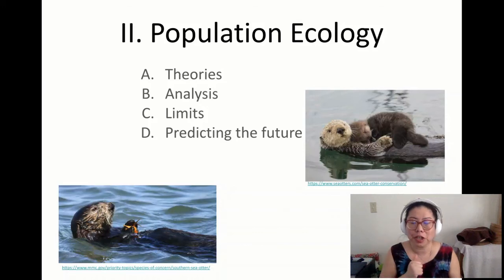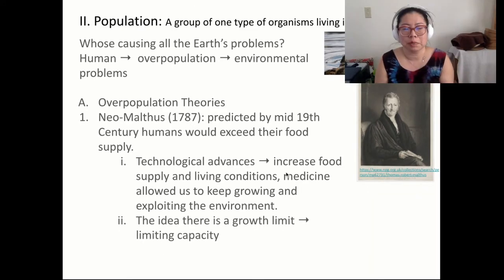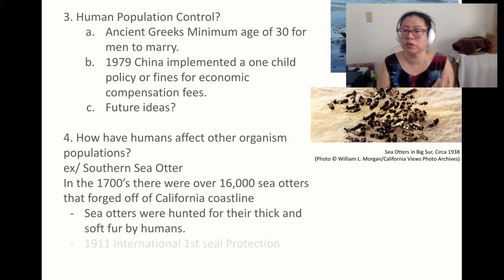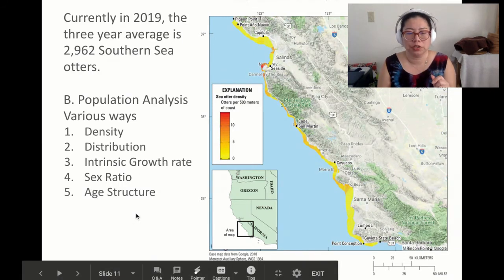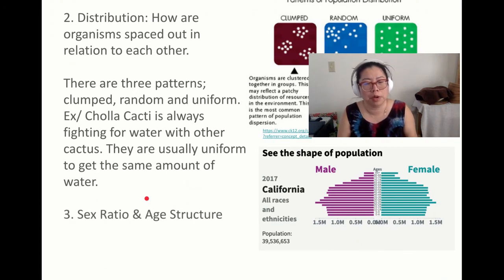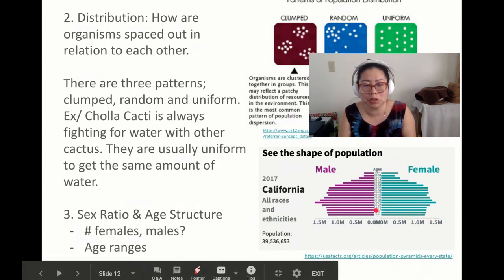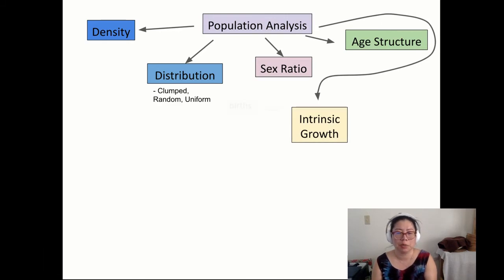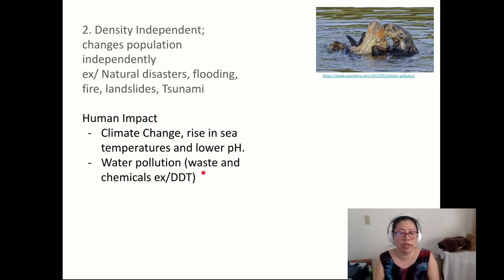Population Ecology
Ms. Chiao Reviews Population Ecology with Southern Sea Otter as the example